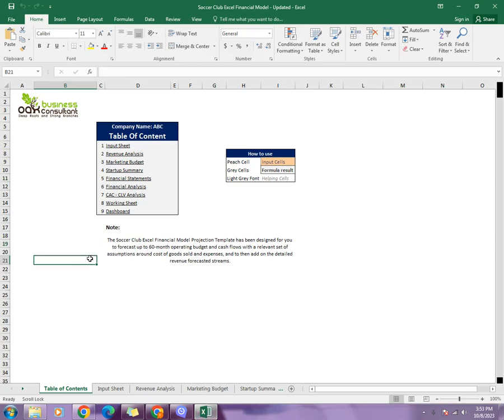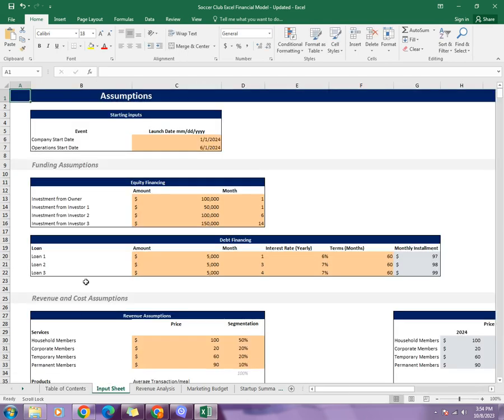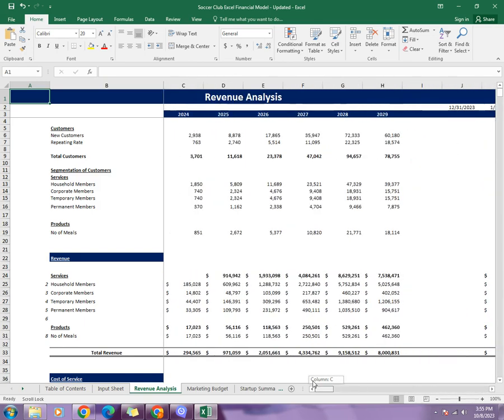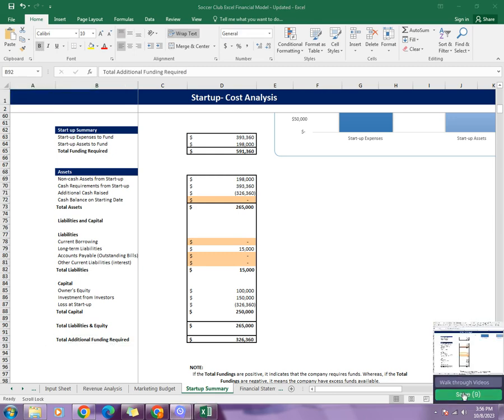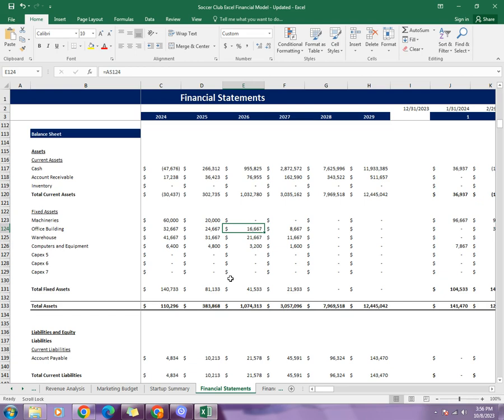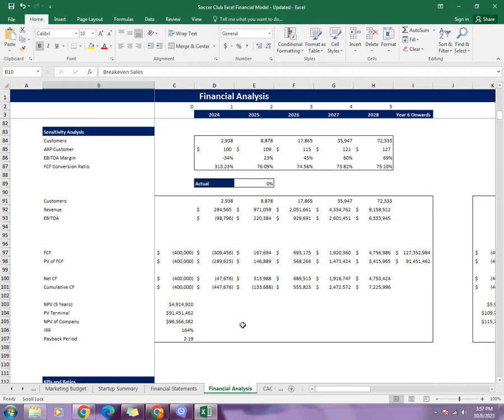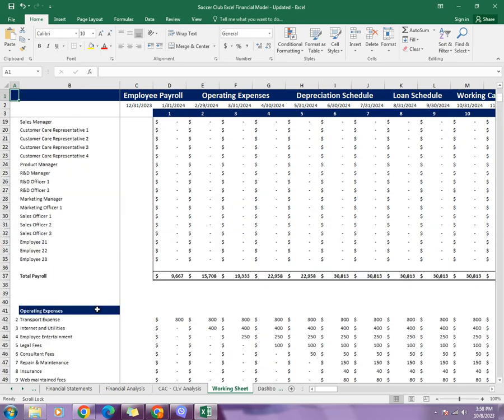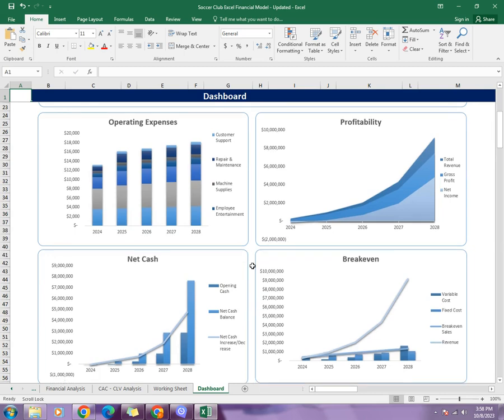Soccer Club Excel Financial Model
Utilizing the Soccer Club Excel Financial Model Template
Managing a soccer club involves intricate financial planning. This model is a fantastic tool to aid in this. It is structured to provide a clear view of the club’s financial situation, ensuring informed decisions. Just like a coach needs a game plan, you’ll need this template to ensure your soccer club’s success.

Therefore, get your hands on this amazing tool by clicking the following

0:00-Intro
0:44-Input Sheet
1:06-Revenue Analysis
1:33-Marketing Budget
1: 46-Startup Summary
2:23-Financial Statement
3:09-Financial Analysis
4:08-CAC-CLV Analysis
4:15-Working Sheet
4:33-Dashboard